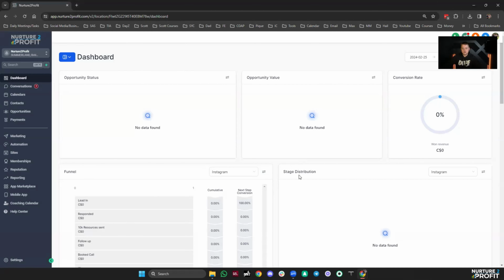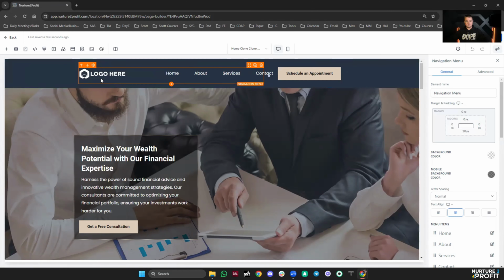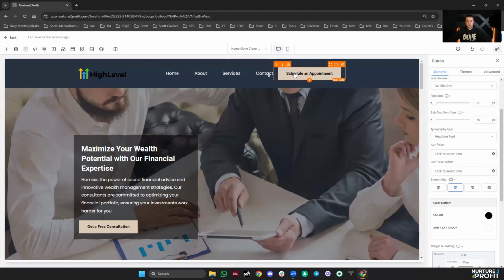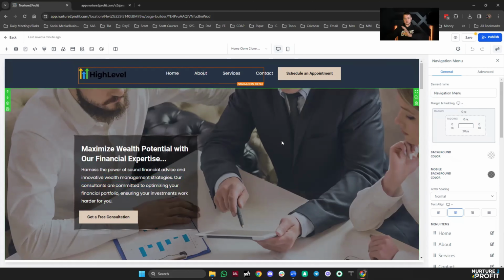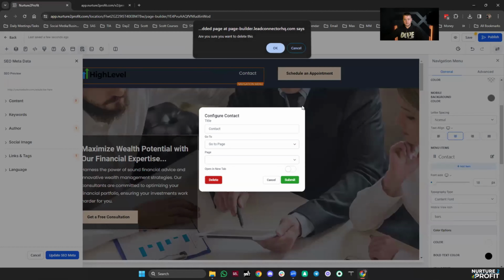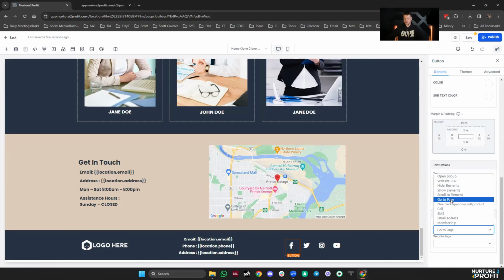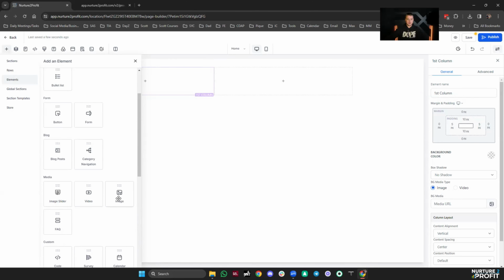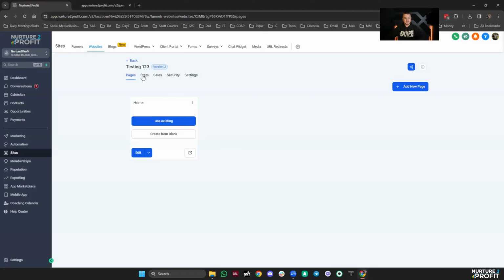How to build a website in 10 minutes (Tutorial for Beginners)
Welcome to Nurture2Profit, your all-in-one solution for website building and marketing automation.

In this quick tutorial, we'll show you how to create a website in under 10 minutes using our intuitive platform.

With Nurture2Profit, creating websites and selecting templates is a breeze, allowing you to customize elements like logos, menus, and text fields effortlessly. From basic edits to advanced features like calendar booking integration, our platform makes website building simple and efficient.

Timestamps:
0:00 - Introduction
0:31 - Accessing Nurture to Profit
0:42 - Website Tab
0:59  - Choosing a Template
1:44 - Exploring the Template
2:18 - Editing Basics: Text Fields and Elements
3:20 - Editing Logo and Navigational Menu
4:53 - Setting Up Buttons
5:46 - Adding Calendar Booking
6:50 - Editing Headlines, Buttons, Images, and Sections
9:35 - Customizing FAQ and Team Sections
10:11 - Custom Fields and Map Options
11:02 - Customizing Social Icons and Buttons
12:08 - Create Images using AI
12:44 - Building a Website from Scratch
16:09 - More about the Platform Nurture2Profit

Website tutorial for beginners
Easy Website